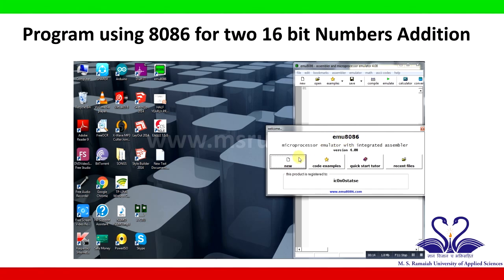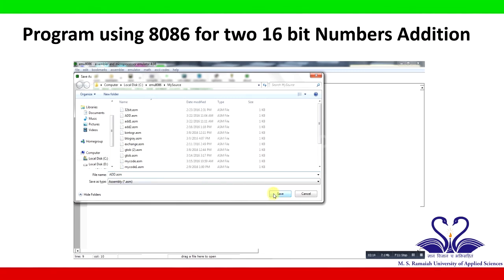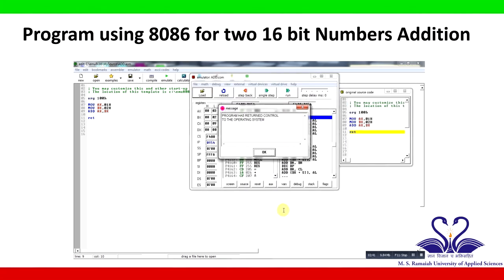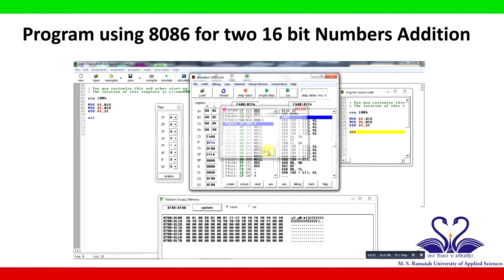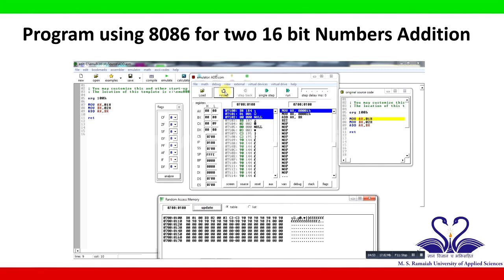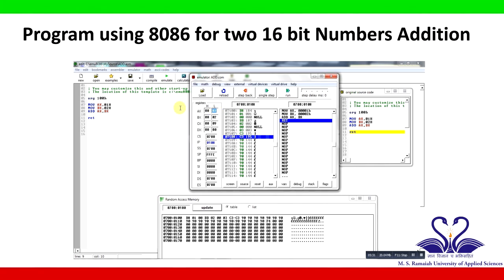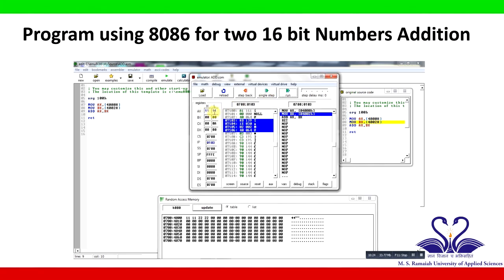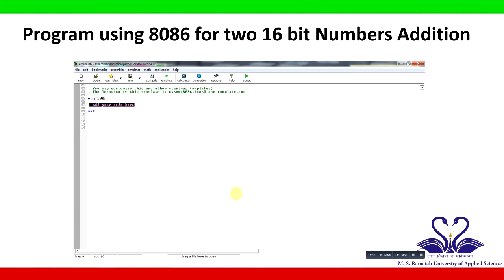Program Using 8086 For Two 16 Bit Numbers Addition {L}